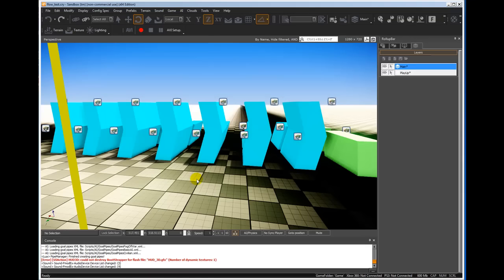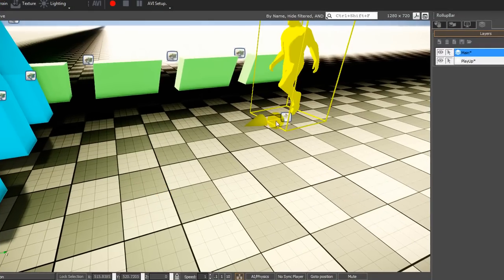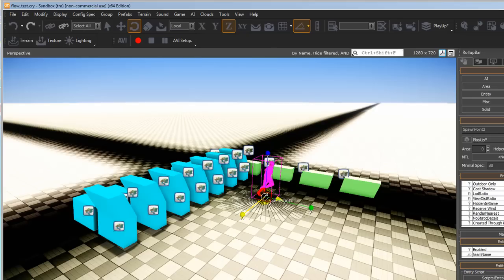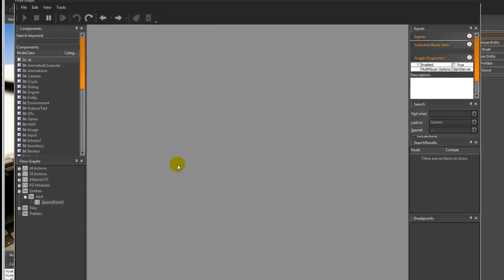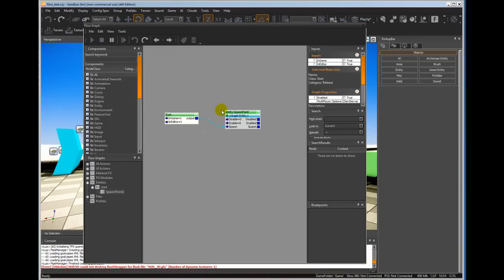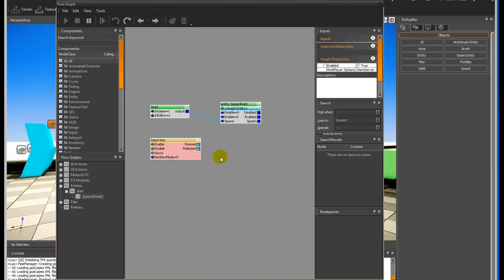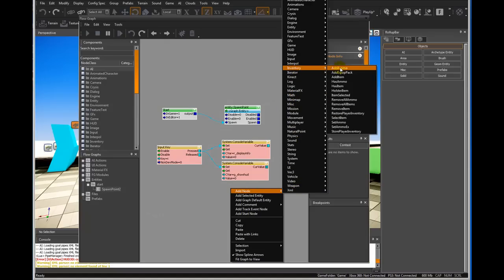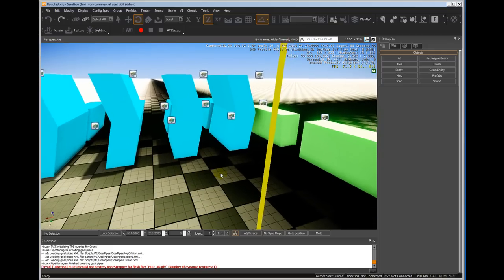CryENGINE3_FlowGraph intro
a basic tutorial to FlowGraph in CryENGINE3 for adding a player start point or spawn point